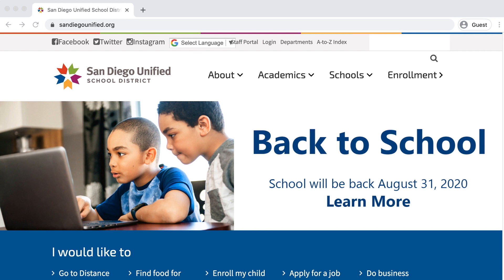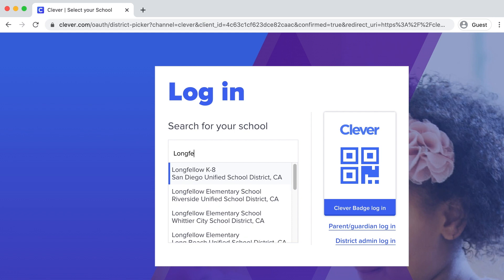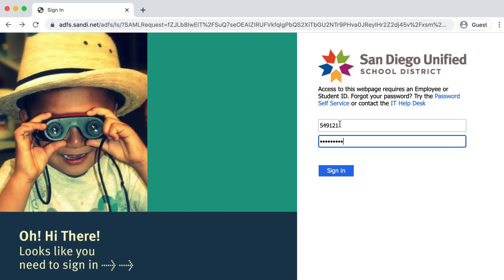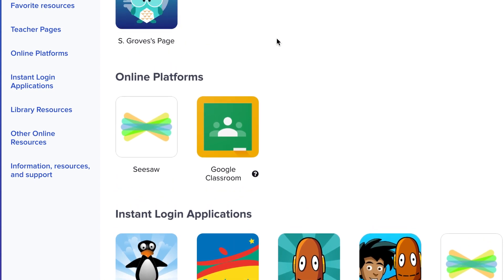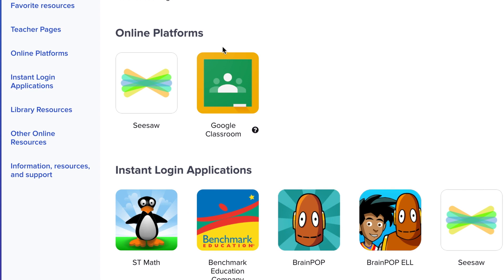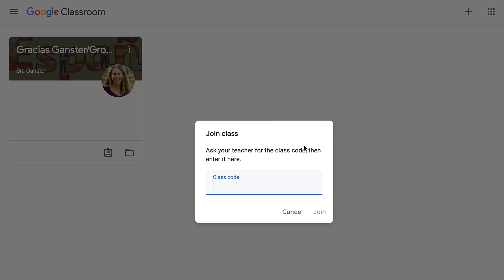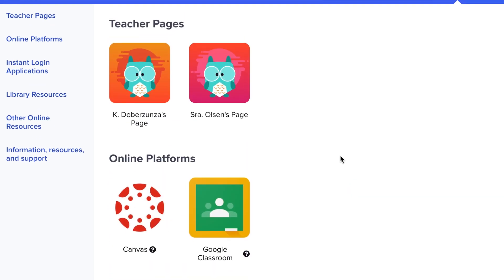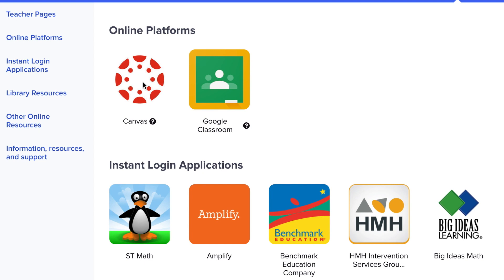Clever Portal for Accessing Online Platforms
Watch this video to see how to sign in to your online platform through Clever.